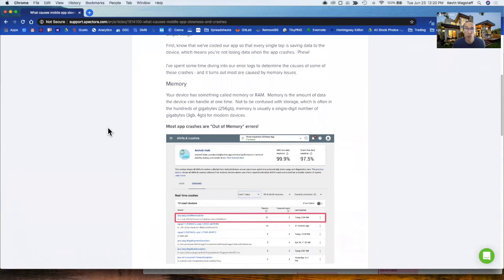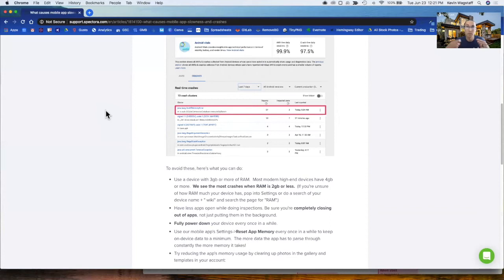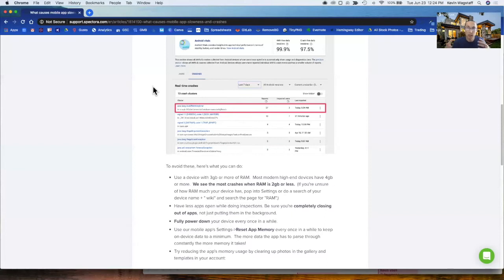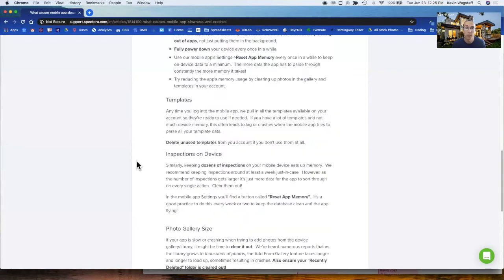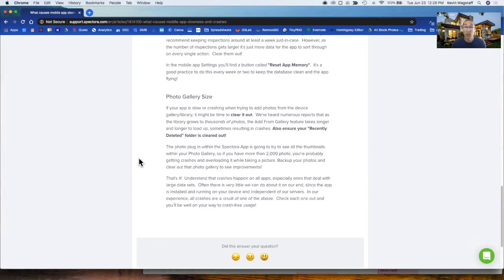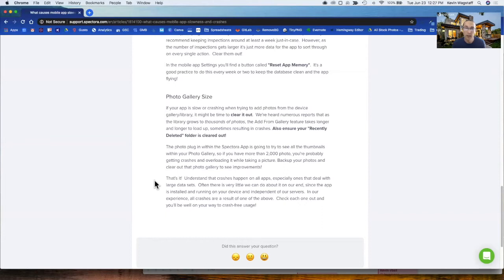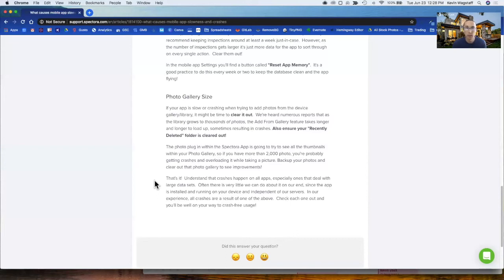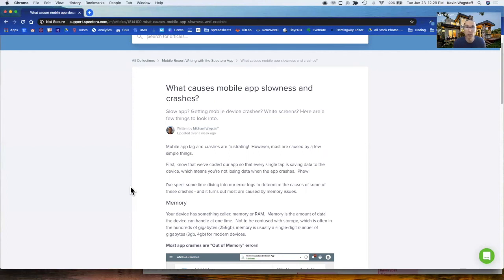How to Keep Your Spectora Mobile App Running Smooth | Self-Care Tips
Use these mobile app self-care tips for maximum Spectora app performance!